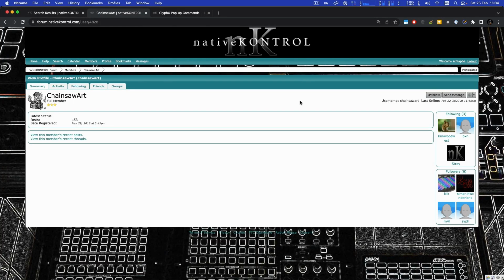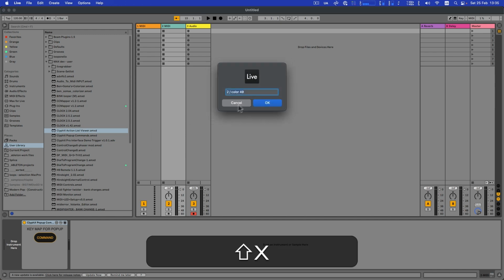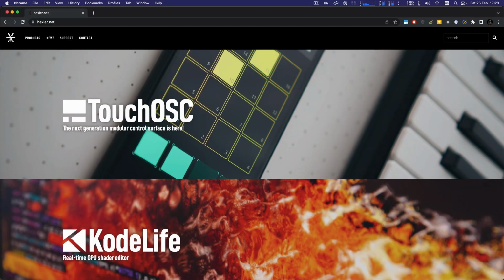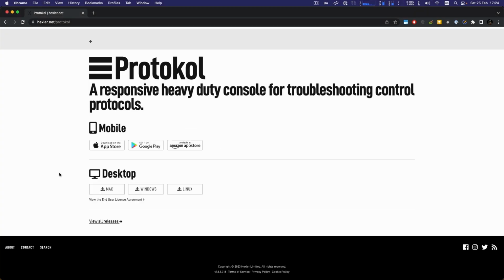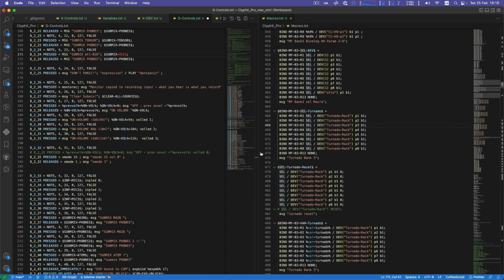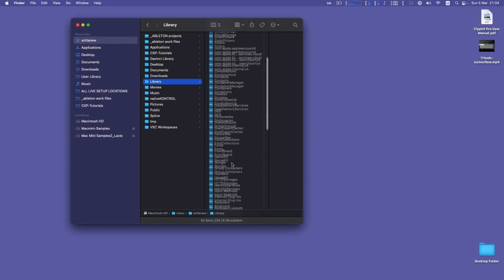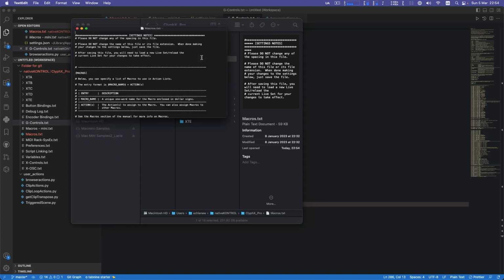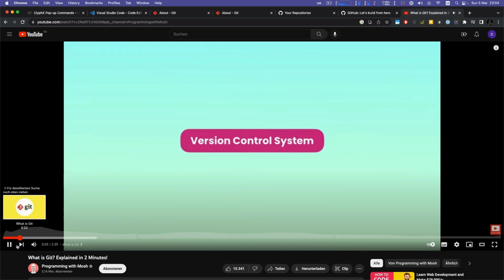(07) My favourite tools - ClyphX Pro Tutorials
I'll show you my 5 most beloved tools when I work with ClyphX Pro. They are all free and I wish someone told me about them earlier.

## chapter marks ##
00:00 INTRO
00:24 Tool 1 Popup Window
02:05 Tool 2 MIDI / OSC Monitor
02:53 Tool 3 Text editors (pimped)
04:17 Tool 4 LOG file viewer
05:03 Tool 5 Backups with git
06:06 OUTRO

## 1 - Popups by chainsaw art ##
*chainsawart user on forum:*

*ClyphX Action List Viewer - for long action lists - Device*

## 4 LOG file viewer ##
MAC only:

Live's log file can be found here:
Mac - /Users/[username]/Library/Preferences/Ableton/Live x.x.x/Log. txt
Windows - \Users\[username]\AppData\Roaming\Ableton\Live x.x.x\Preferences\Log. txt
I recommend the keywords "clyphX", "RemoteScripts", "Error", "user_actions".